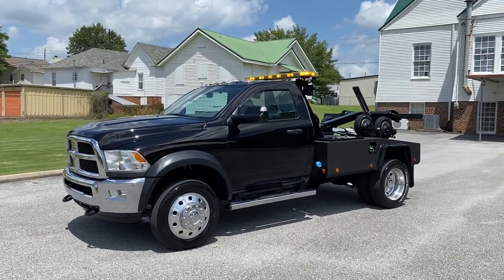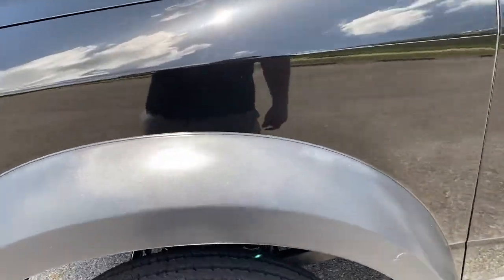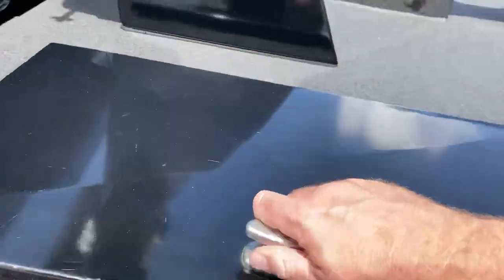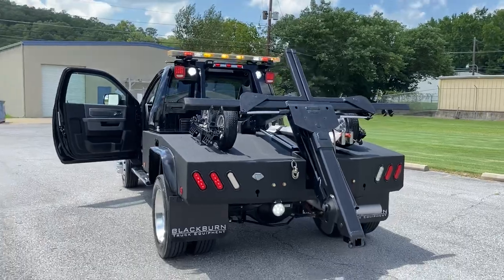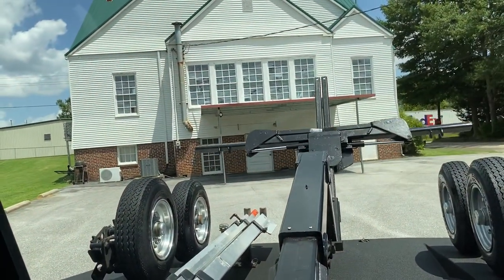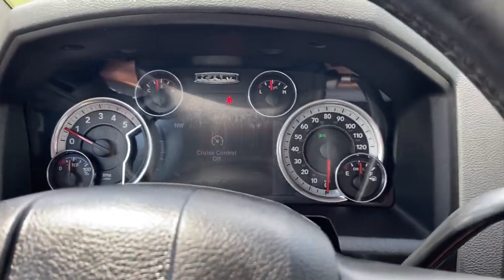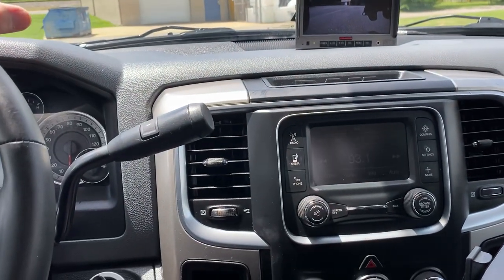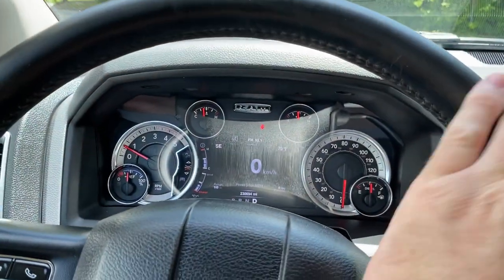SOLD - 2016 DODGE RAM 4500 SELF LOADER TOW TRUCK WRECKER CAR HAULER FOR SALE